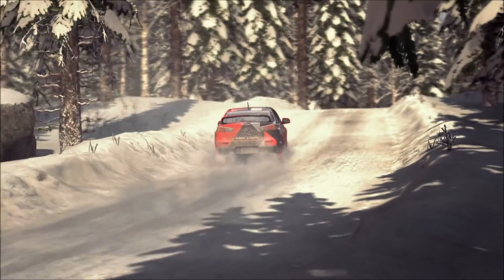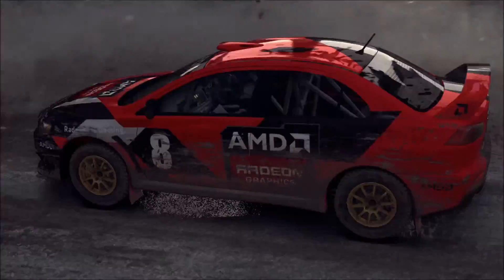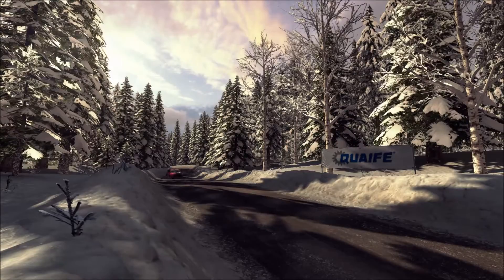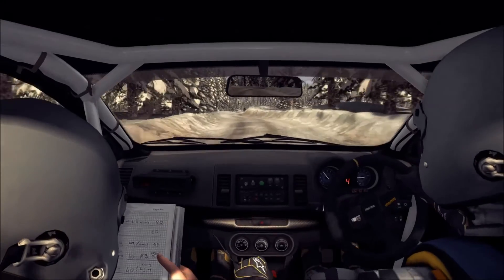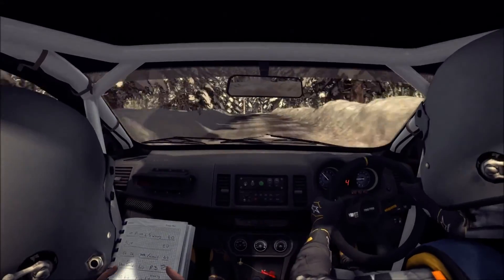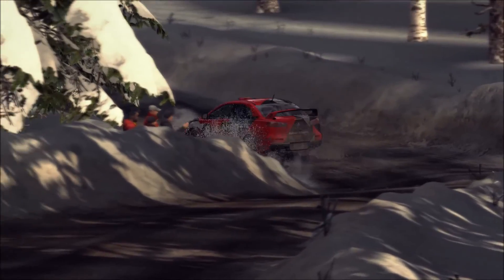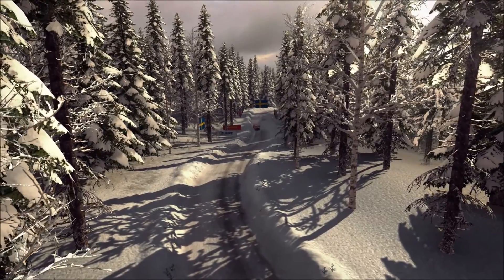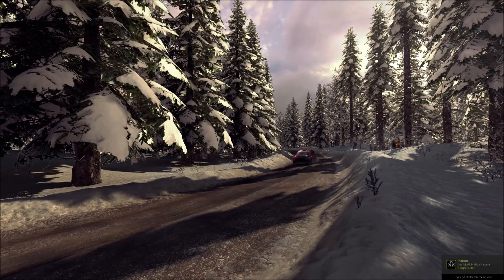Dirt Rally Misubishi Lanser Evolution X at Skogsrallyt in Sweden Vol 1